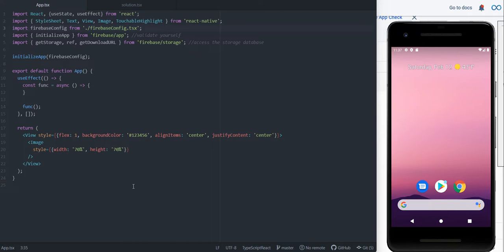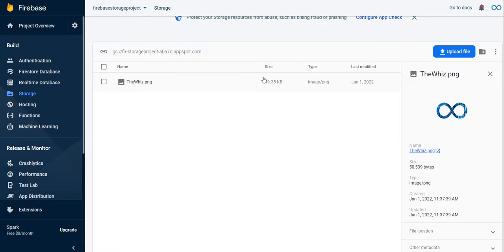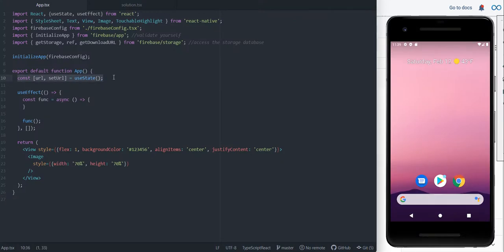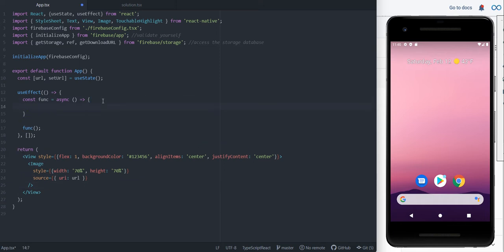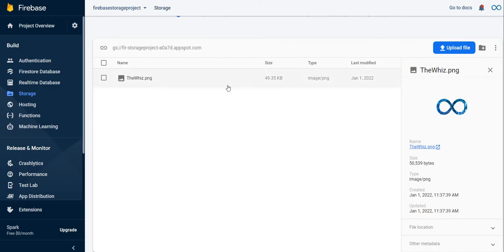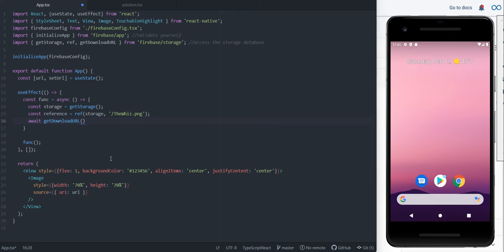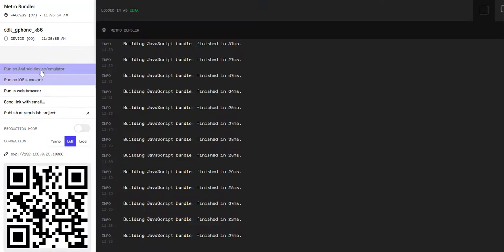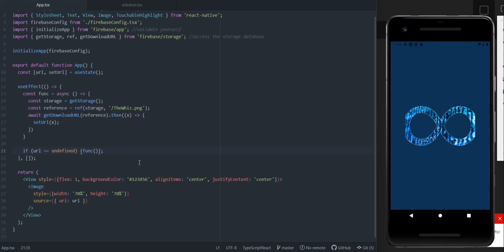Accessing Images from Firebase Storage in React Native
Hello! Welcome to this video. In this video, you will learn how to access images from Firebase Storage inside React Native. Thanks to everyone for letting me know that you wanted this video!